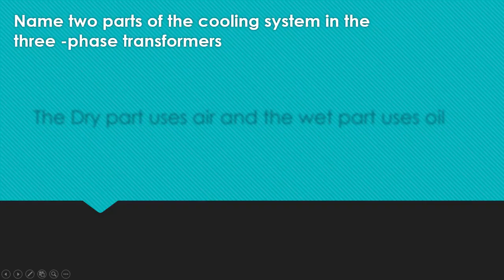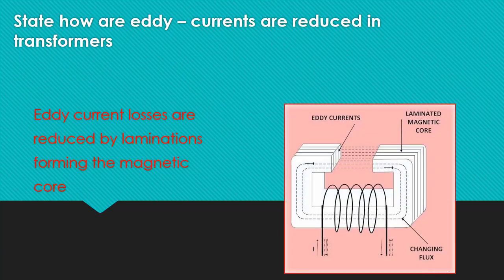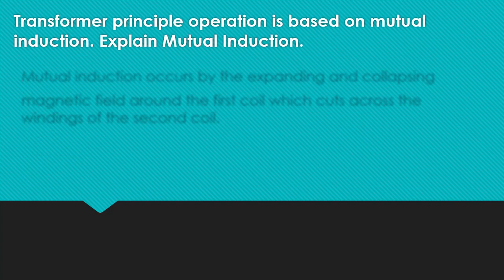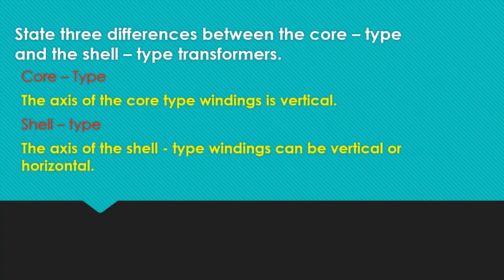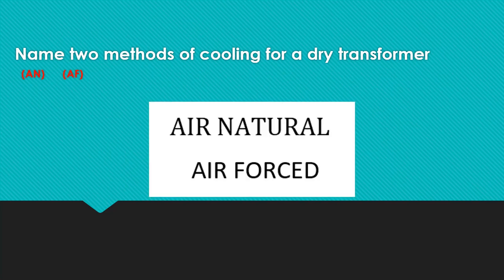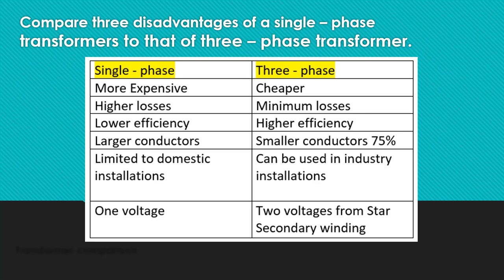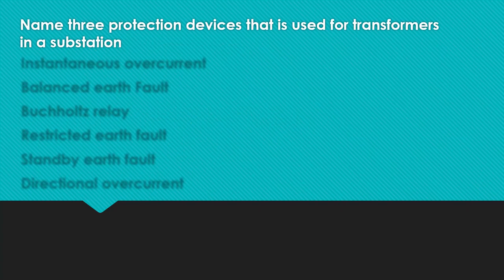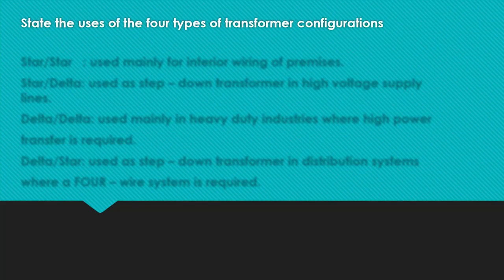Three phase Transformers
Theory only grade12